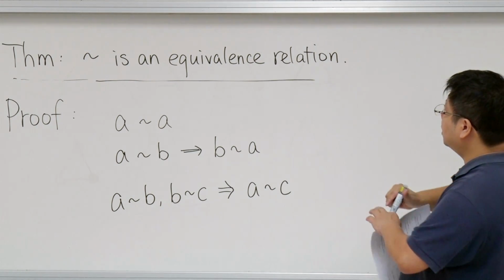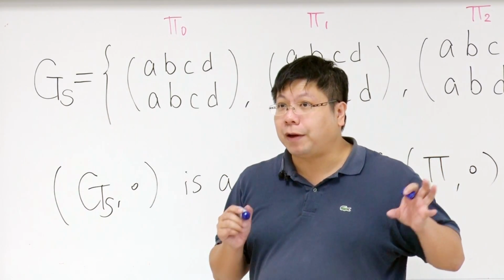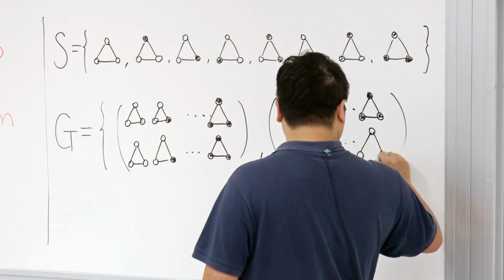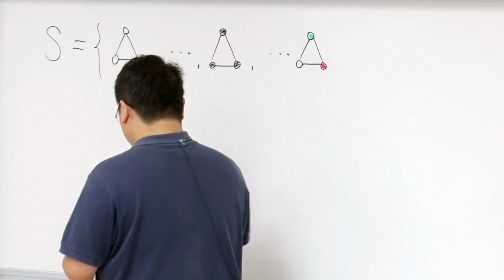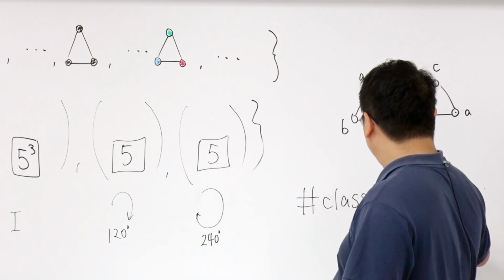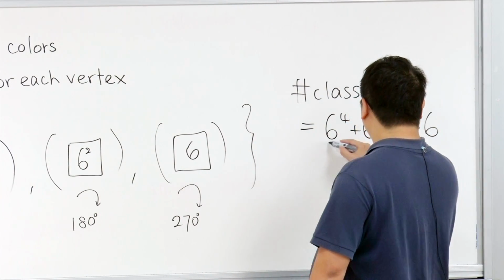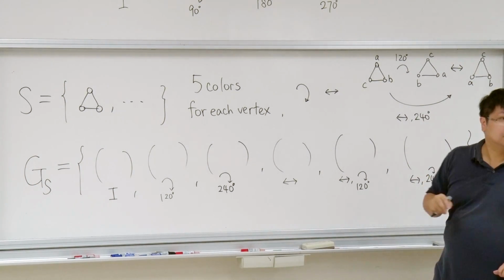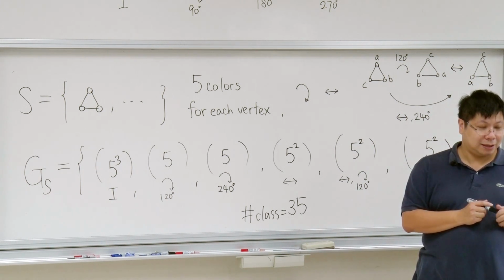10510韓永楷教授高等離散結構_第28B講 Permutation Group